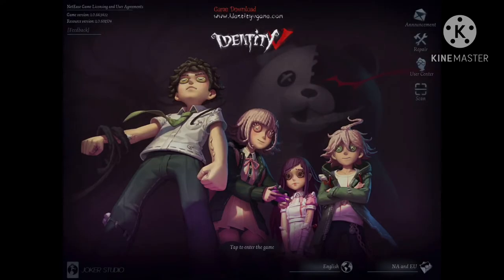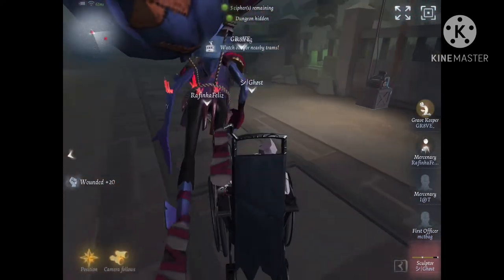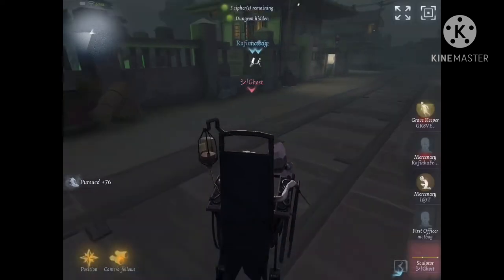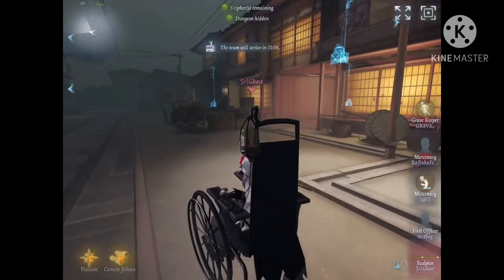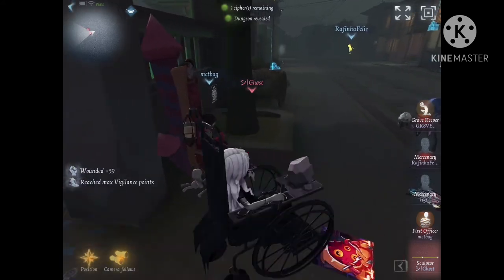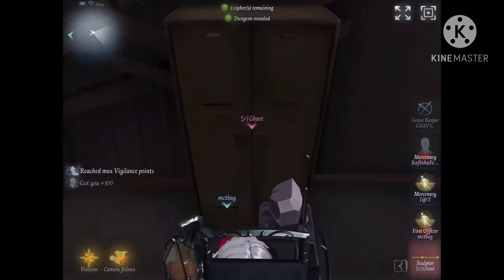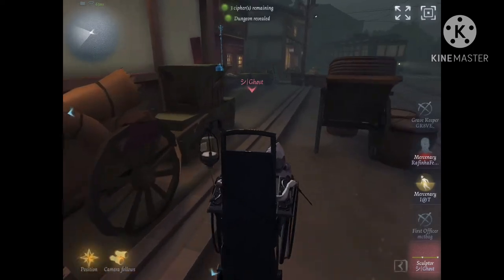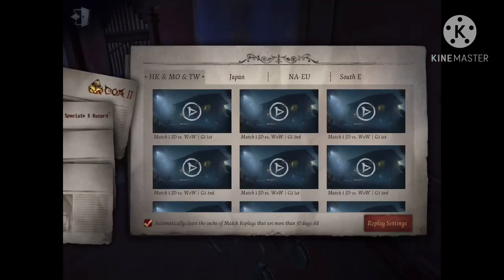Galatea tips and tricks! (+Identity v gameplay)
Heyyy kinda wanted to try out one of these types of videos for once, tell me in the comments what you think and I juuuust might start making more of these,